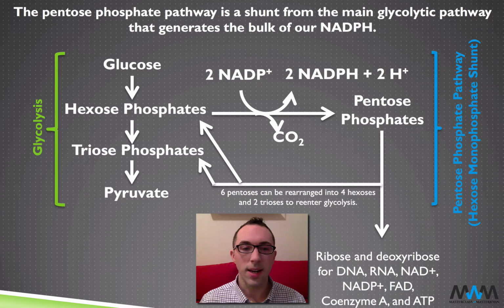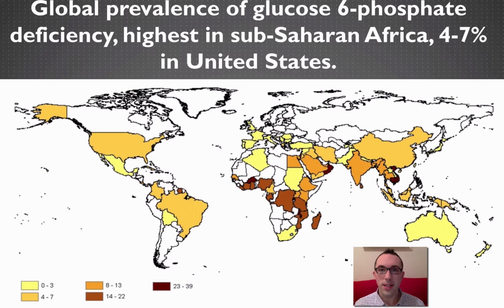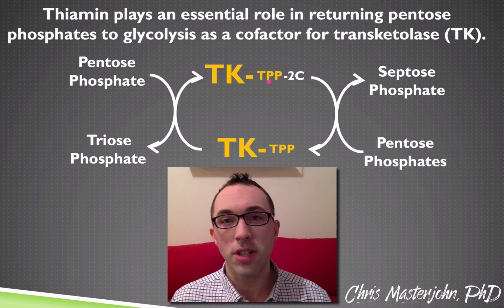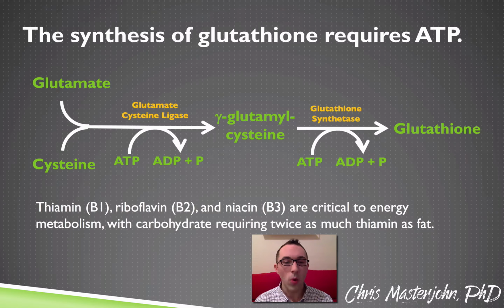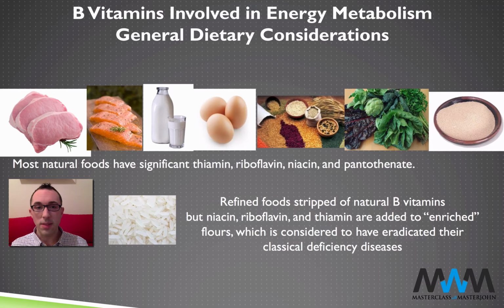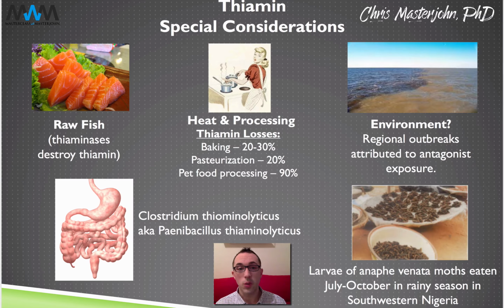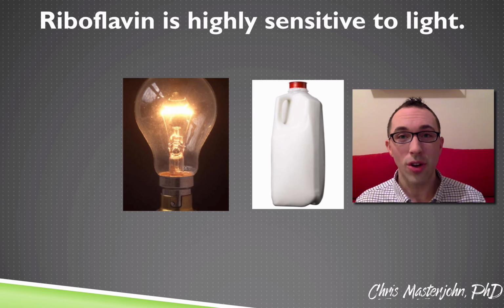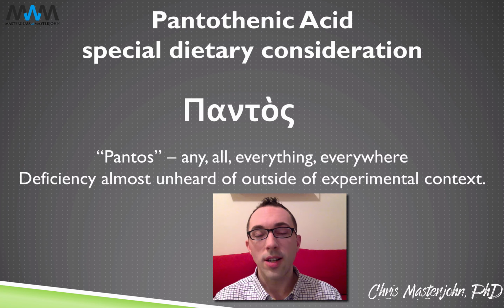Pentose Phosphate Enzymes, ATP, and B Vitamins | Masterclass With Masterjohn 1.11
Chris Masterjohn, PhD is the Founder and Scientific Director of the mitochondrial test mito.me. Today's lesson covers the contribution of two critical enzymes -- glucose 6-phosphate dehydrogenase and transketolase -- to antioxidant defense, and takes a deeper look at the roles of thiamin, niacin, and riboflavin.